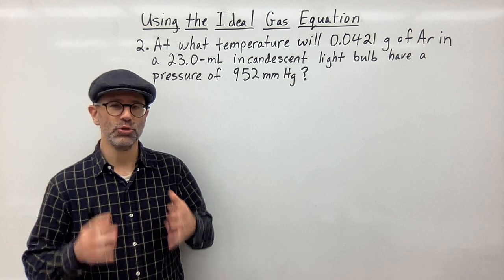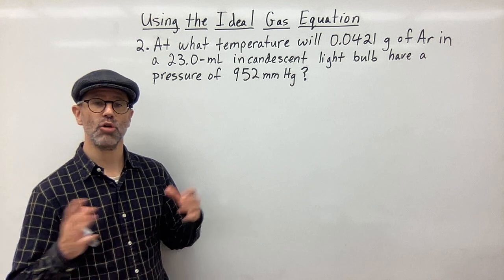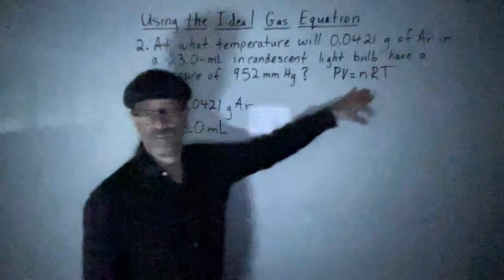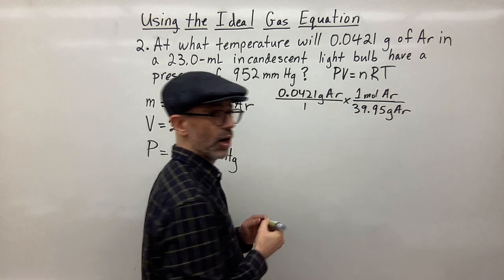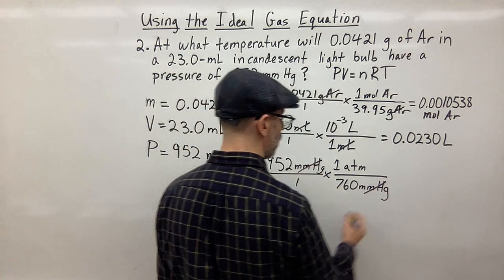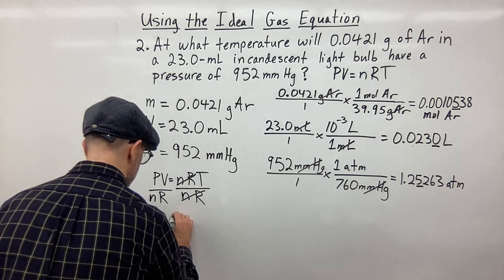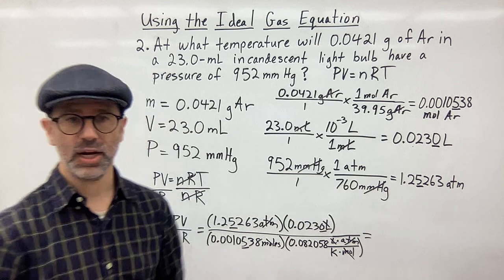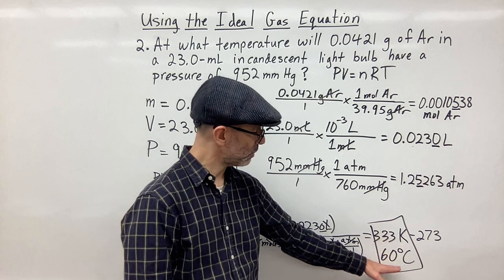Using the Ideal Gas Equation: Example Problem #2 (Part 1)